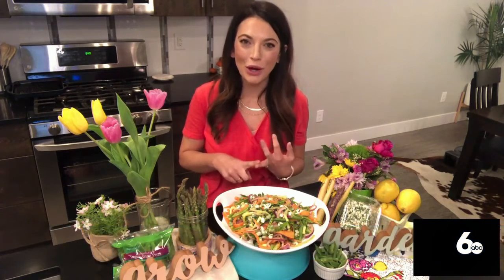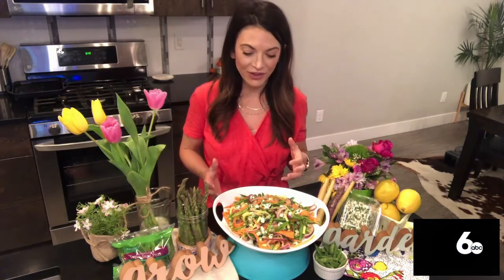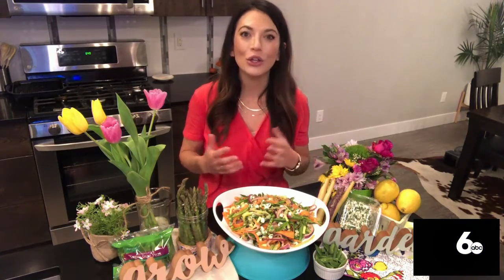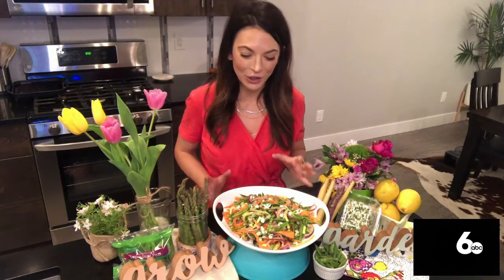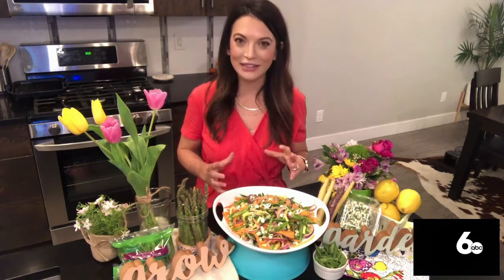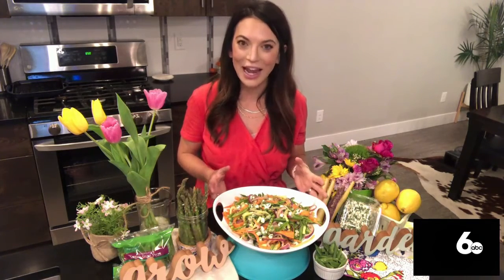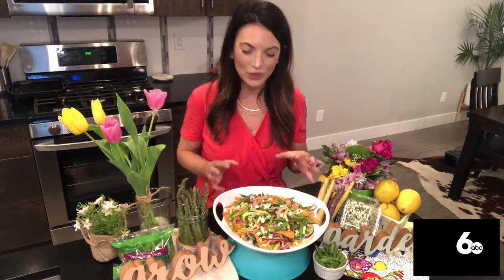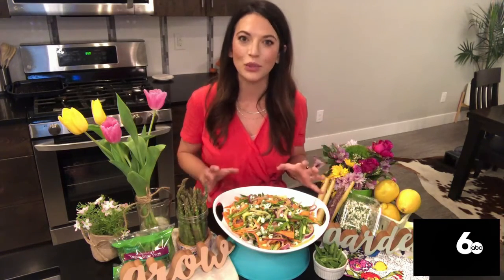Wellness Wednesday: Spring fruits and vegetables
IDAHO — Spring is officially in full swing, and that means there's a whole new crop of seasonal fruits and vegetables to add to your plates.

Molly Tevis, a registered dietitian with Albertsons, says there are plenty of spring fruits and vegetables out there to use and add a burst of color, nutrients, and flavors to recipes.